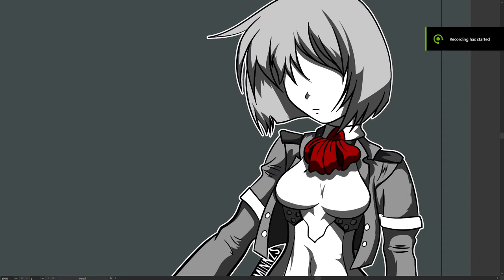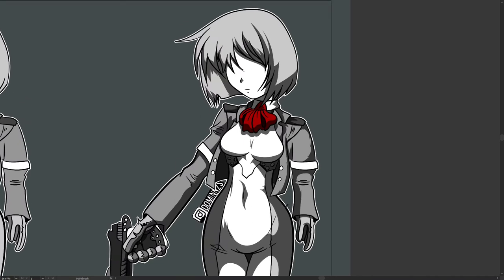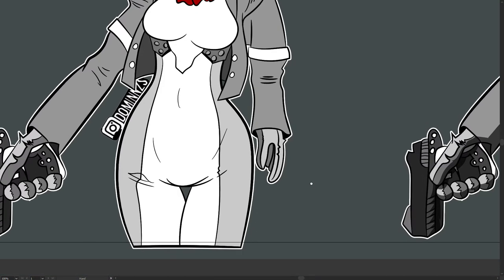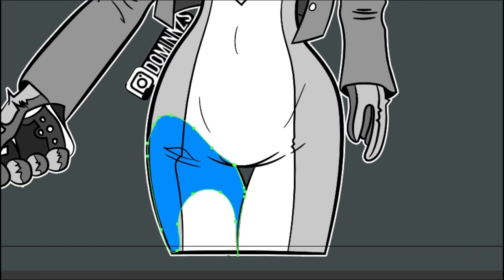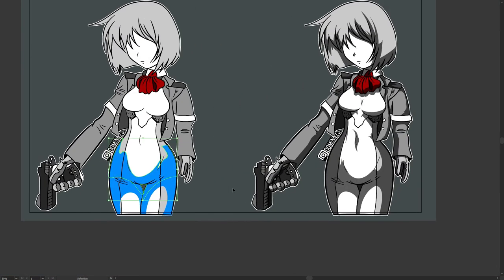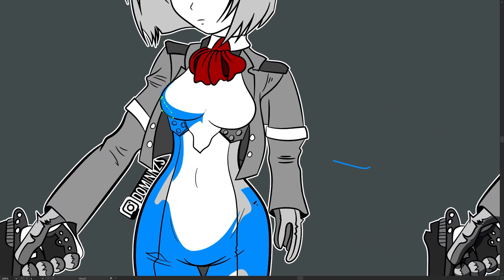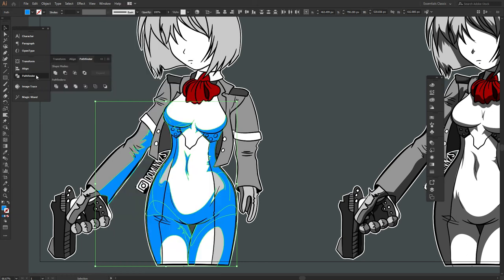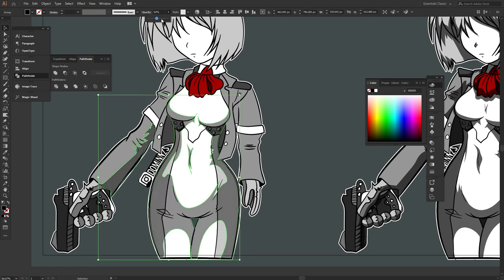How to Shade Anime Characters - tutorial / Adobe Illustrator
in this video i will be going over ways on how to shade characters in this tips and tricks video in adobe illustator